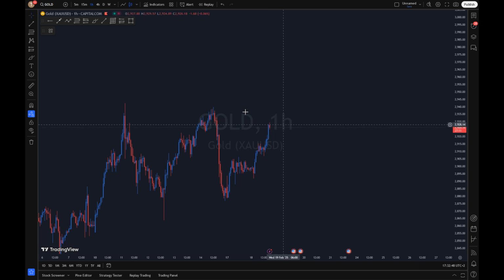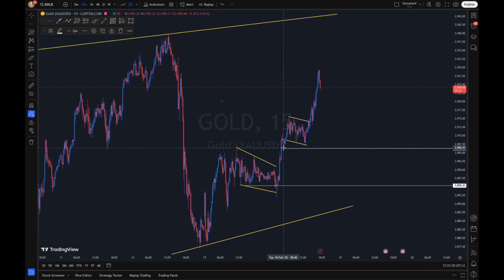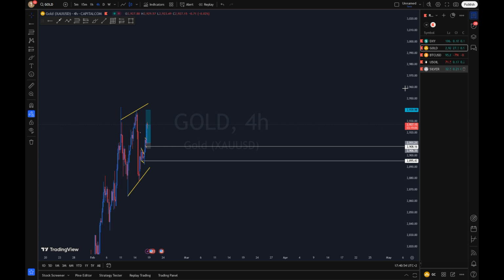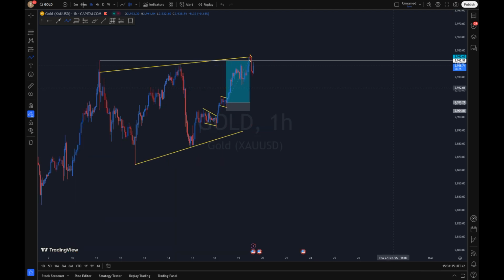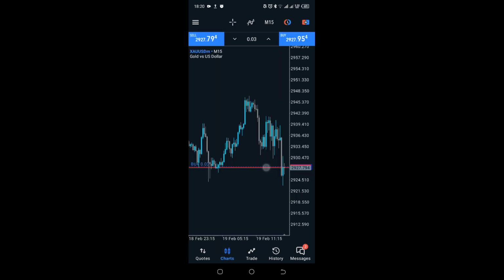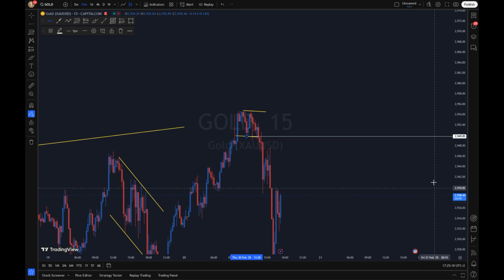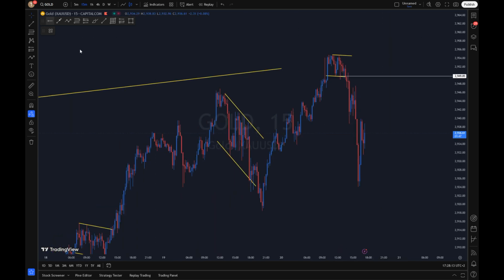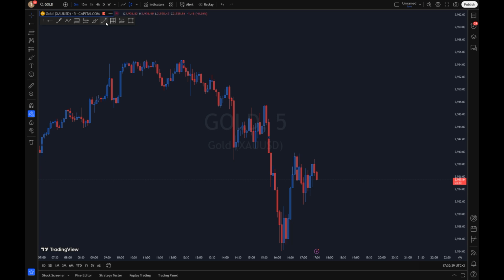DAY IN A LIFE OF A FALCON STUDENT||how to trade gold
Learn how to trade gold using the Falcon strategy with this step-by-step guide. Perfect for beginners and experienced traders alike!

To join,you have to do the following steps

2.send any proof inbox
3.you will be added 🤝

Remember you got nothing to lose 🤝 🫡

If you already have an exness account inbox me to be added
on my exness free trading group for free signals